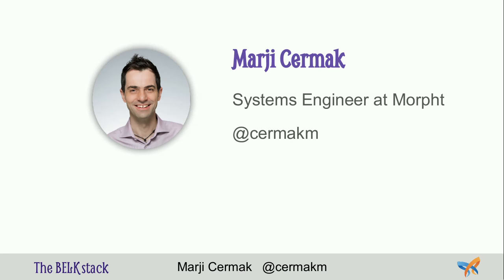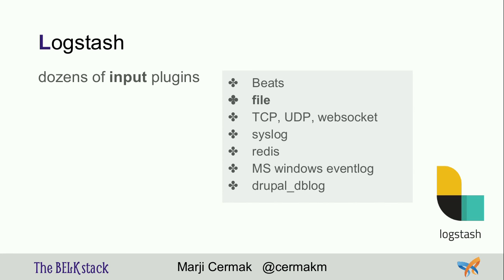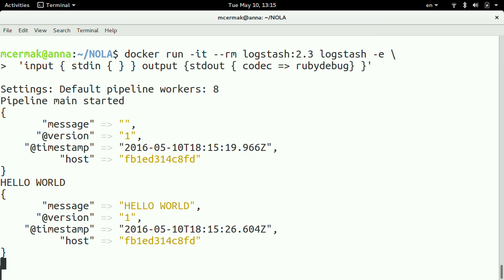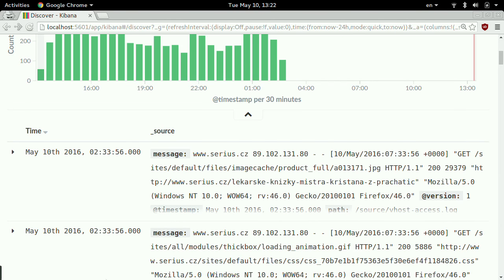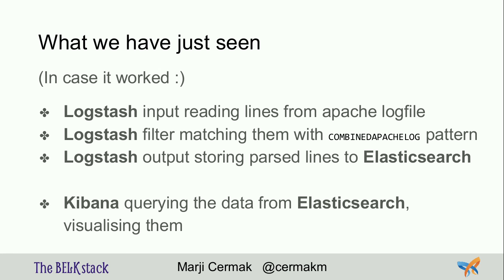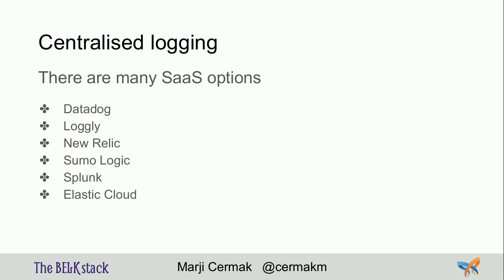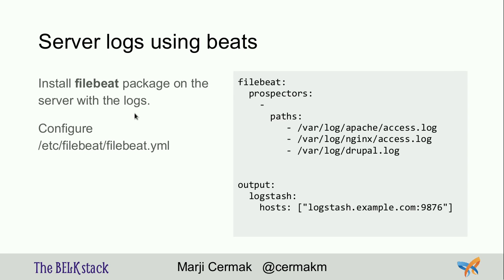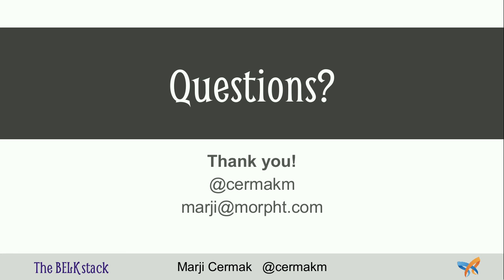DrupalCon New Orleans 2016: Drupal and Logstash: centralised logging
Have you heard about Logstash and always wanted to test it out? This is your perfect chance to start!

The ELK stack – Elasticsearch, Logstash and Kibana – is a popular combination for aggregating, filtering and visualising data from multiple log streams. This presentation will demonstrate how to use ELK with Drupal. You will see data being filtered on the fly with lots of pretty graphs.

The focus of this presentation will be on how easy it is to start. We will cover how to run the ELK stack on your development machine with just a few commands - using the power of docker - and analyse your apache, Drupal and php logs.

Then we will have a look at real production installation, recieving logs from different sources, where we will analyse a problem and visualise trends.

The objective of this session is to:

get you excited about Logstash, understand what it is,
get you motivated enough to start using it, even to set it up yourself,
teach you how to create graphs on the fly, visualise your data,
realise the power of a centralised logging solution.

Marji is a co-founder and the chief systems administrator for Morpht, specialising in DevOps, Ansible, Logstash / ELK, Puppet, Jenkins, server configuration and developer workflow – with Drupal being the centre of his attention.